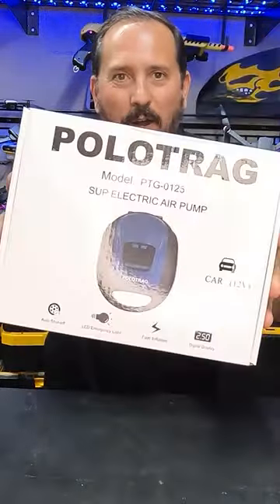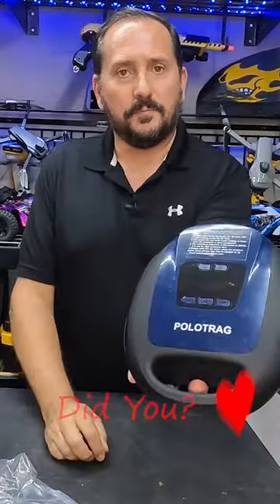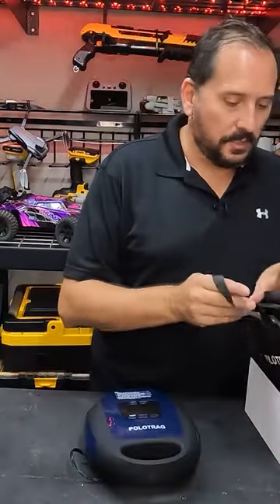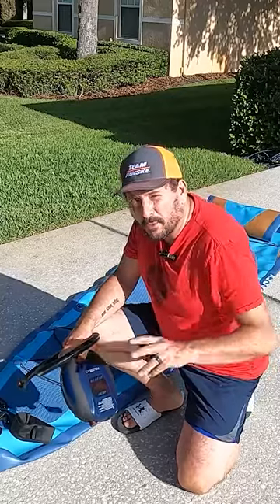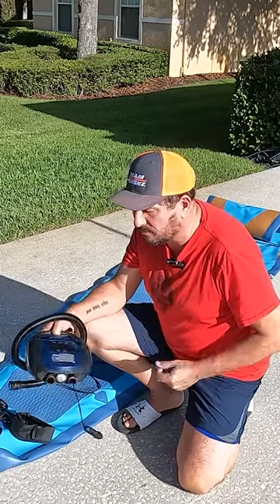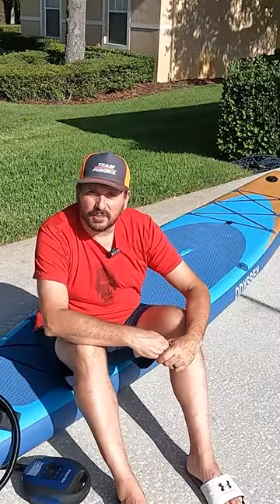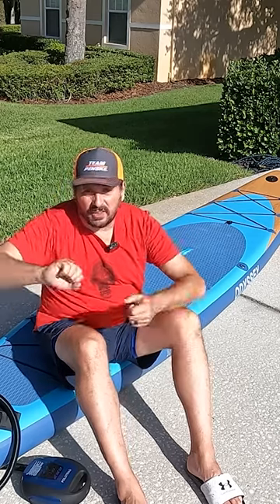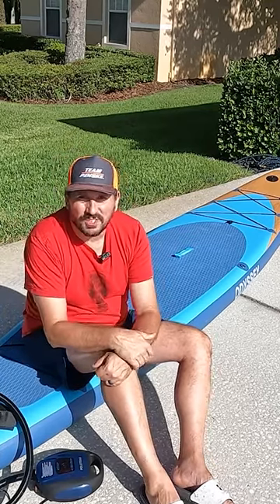Reviewed: Paddle Board Pump, Professional 20 PSI Portable Air Compressor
Paddle Board Pump, POLOTRAG SUP Electric Pump, Professional 20 PSI Portable Air Compressor with Auto-Off, Deflation Function and 12V DC Car Cigarette Lighter for Inflatables, Kayaks and Boats